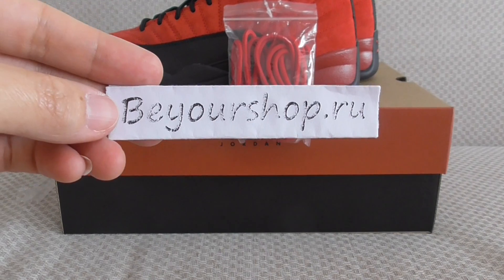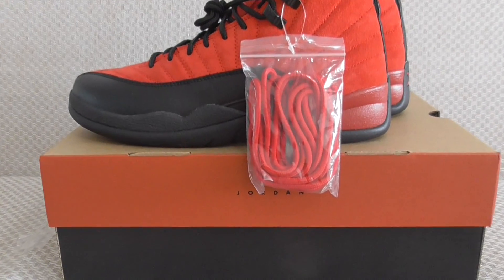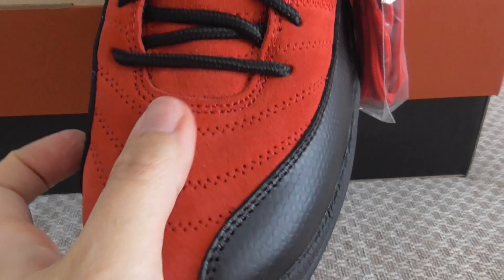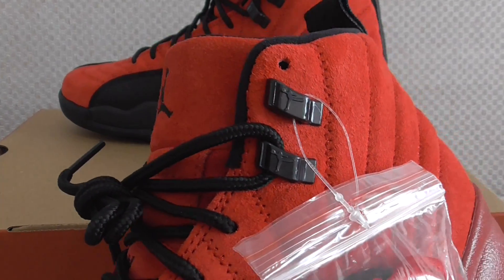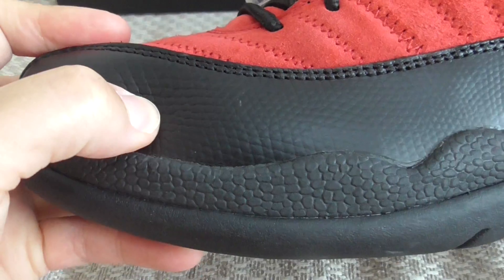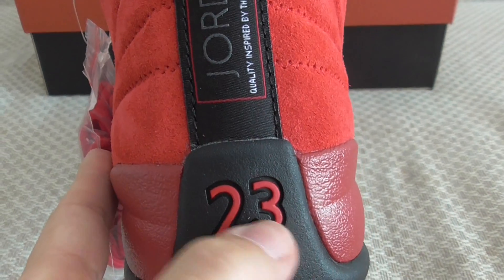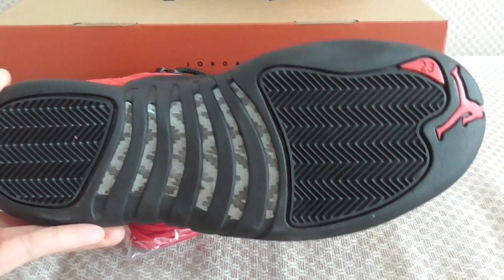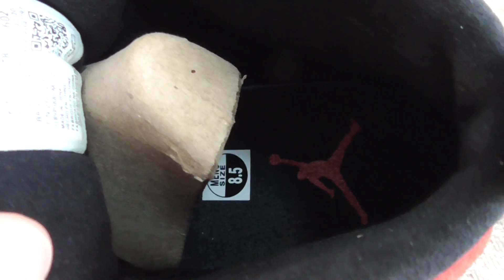High Quality Air Jordan 12 Retro “Reverse Flu Game” From Beyourshop.ru